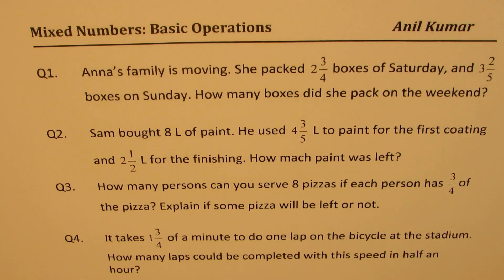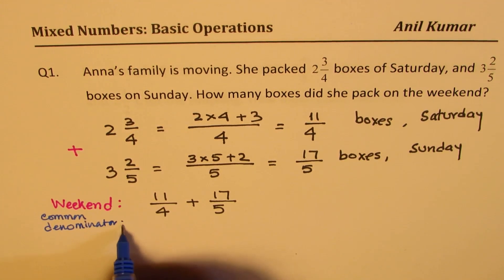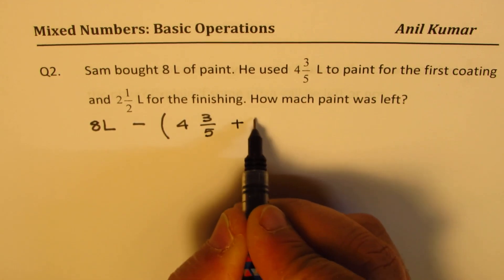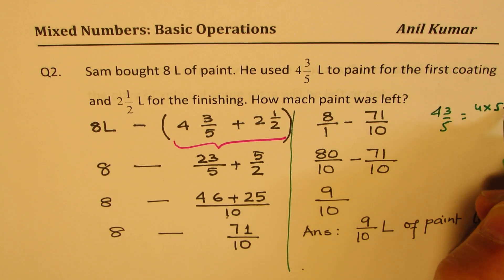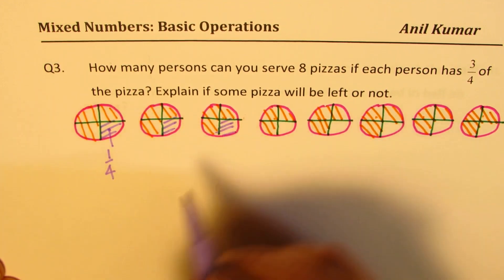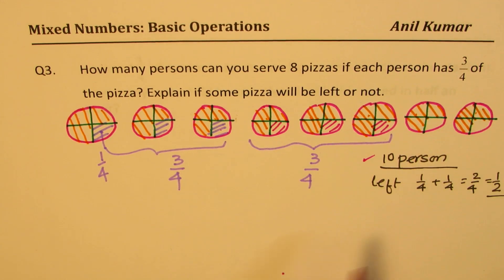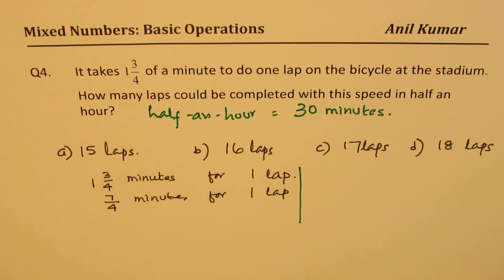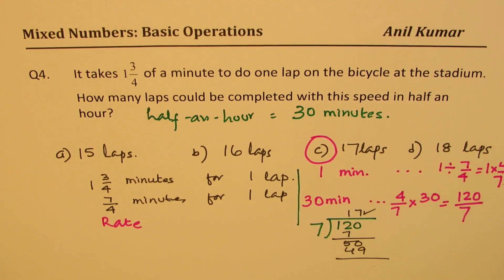Mixed Numbers Fractions Word Problems with Multiple Operations